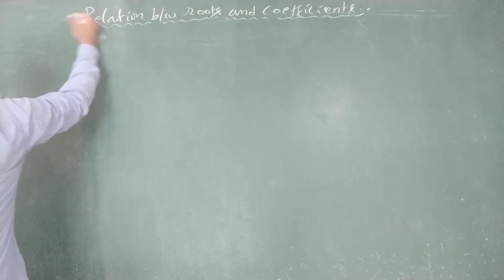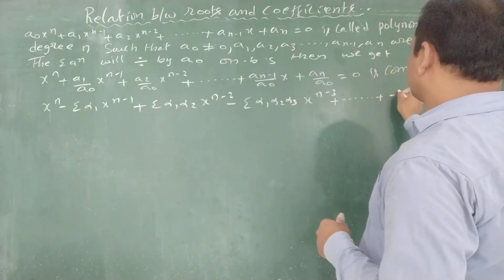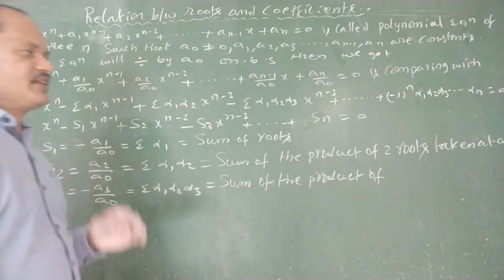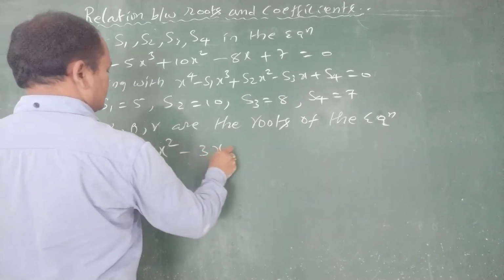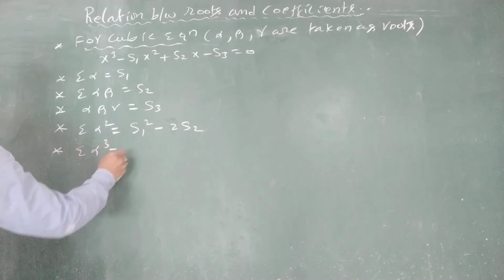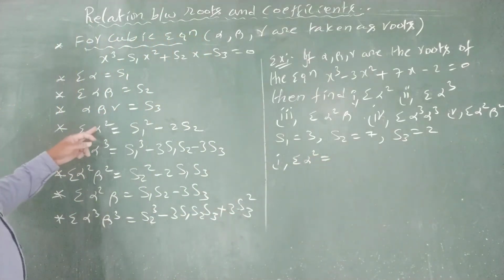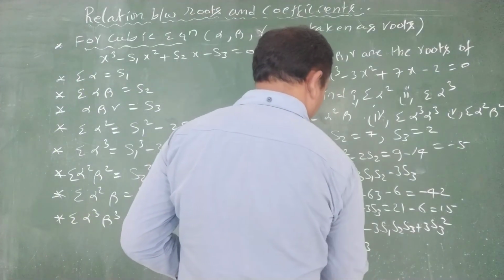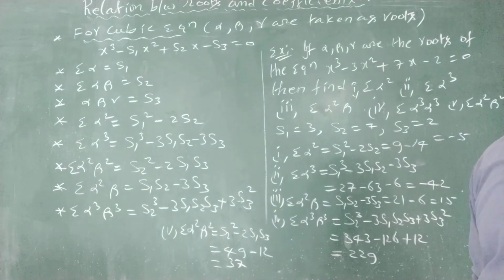Relation between Roots and Coefficients of a polynomial equation